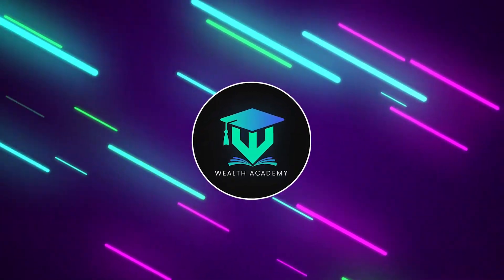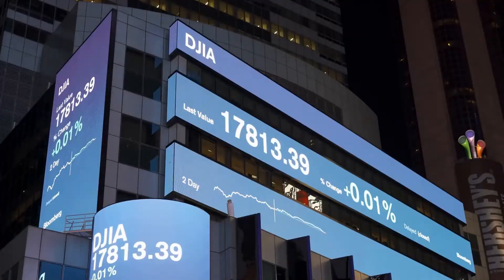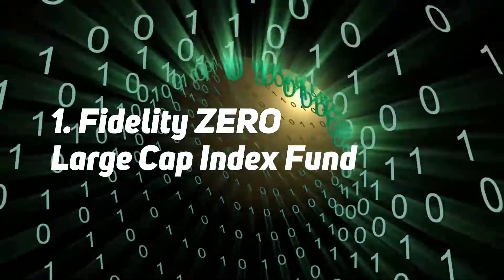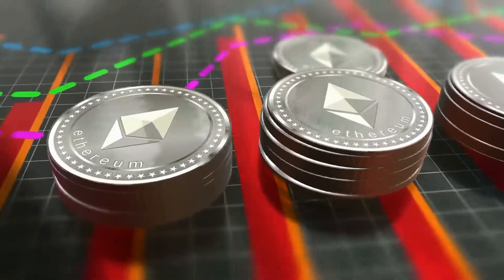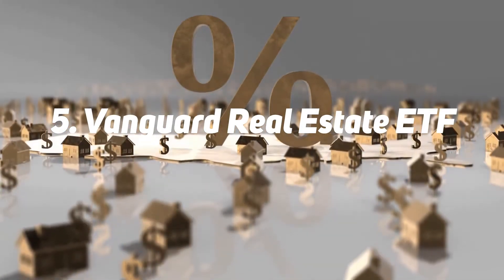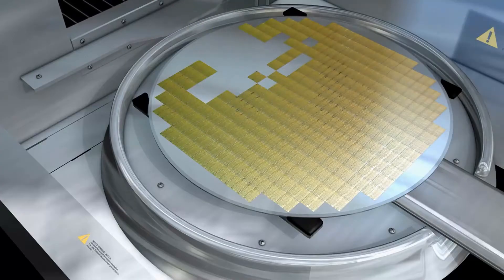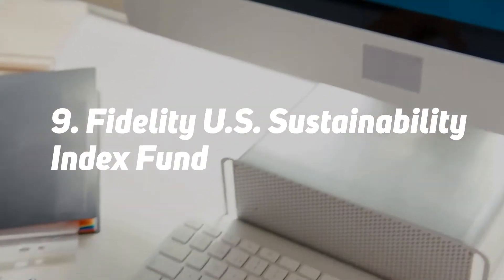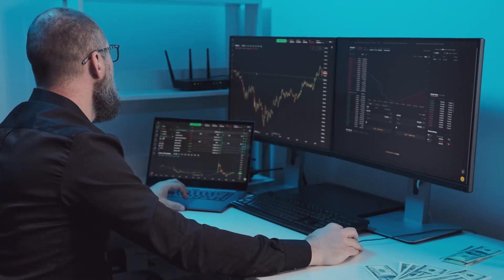RECESSION ALERT: The BEST Index Funds To Buy ASAP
Index funds are popular with investors because they promise ownership of a wide variety of stocks, greater diversification, and lower risk – usually all at a low cost. That's why many investors, especially beginners, find index funds to be superior investments to individual stocks. When you’re ready to invest, you will need to open a brokerage account. But how to do that? Here is an explanation.

Welcome to Wealth Academy, where we take a look into Money and Wealth related topics.